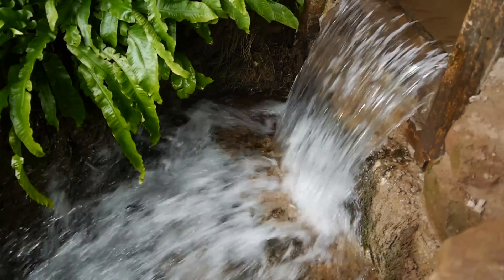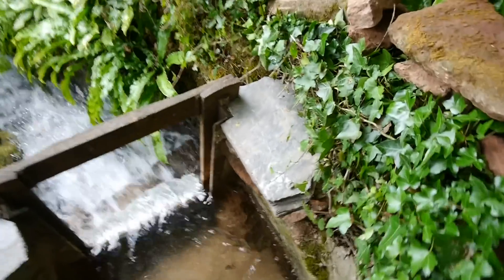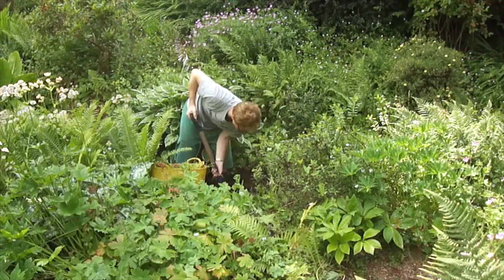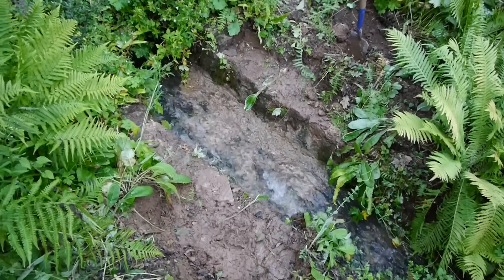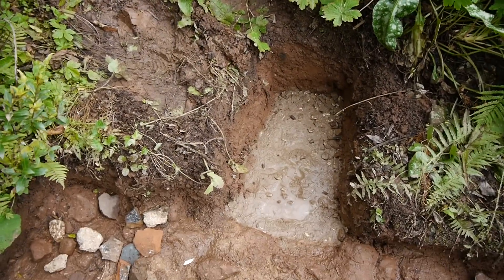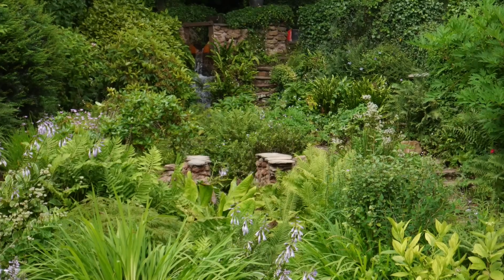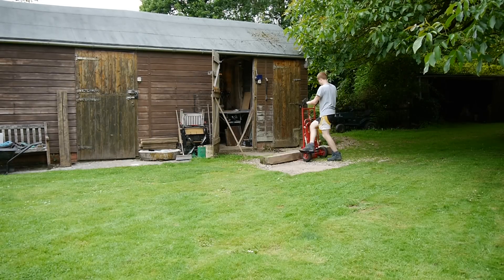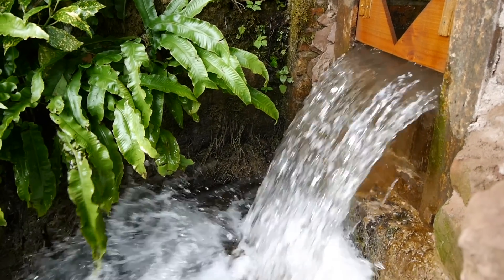Building a water wheel Ep. 2 - Walls for the wheel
This is a record of the homemade overshot water wheel I built summer 2015 to generate electricity for my house. In this episode i build the walls on which the wheel will be mounted.